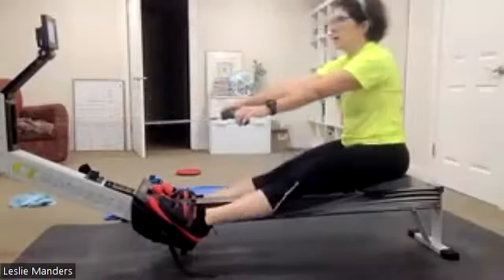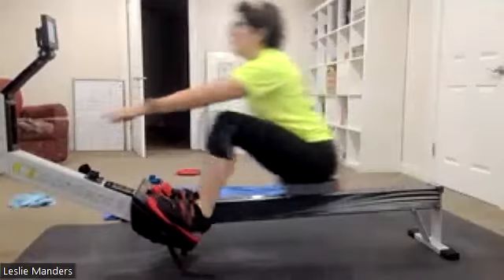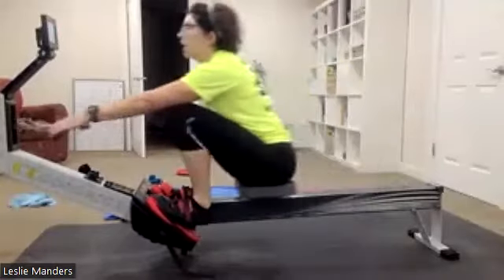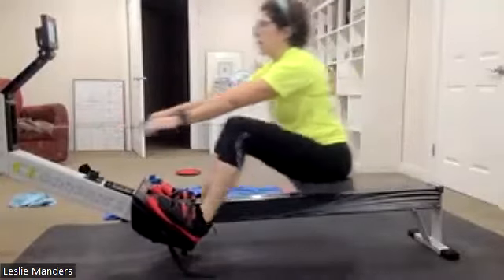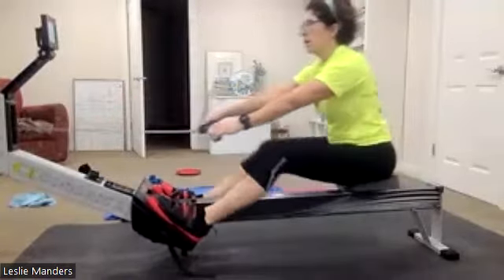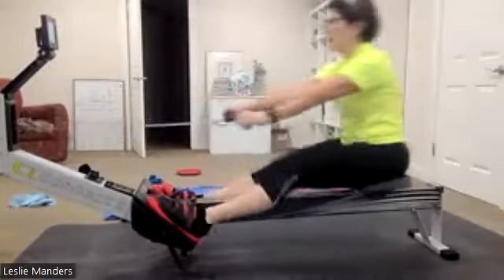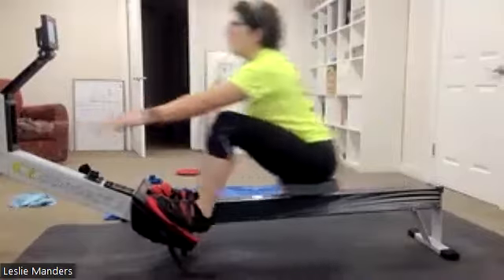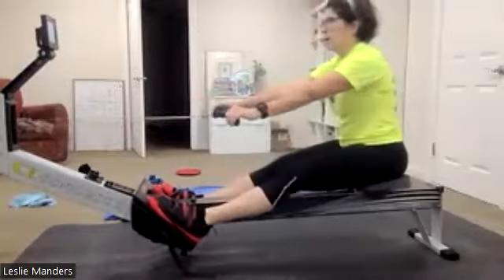11 28 22 Leslie 2